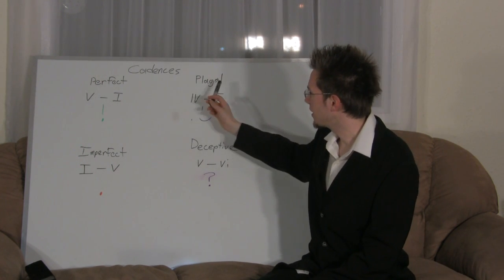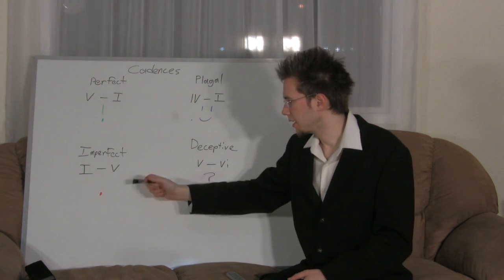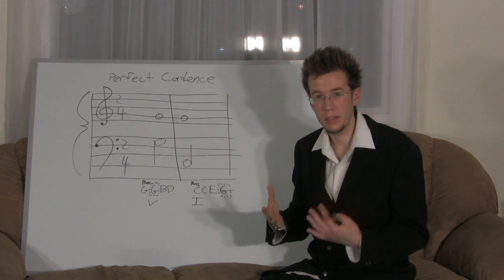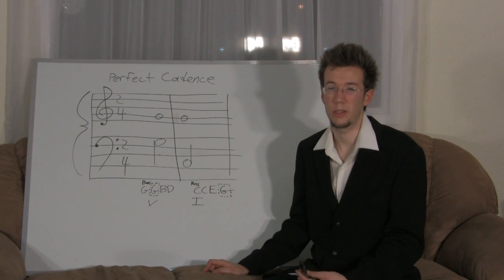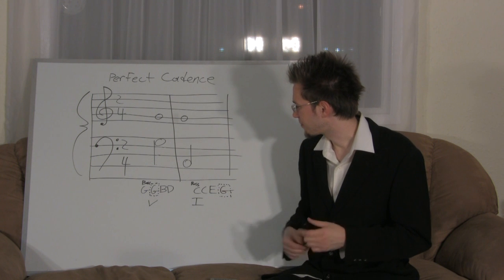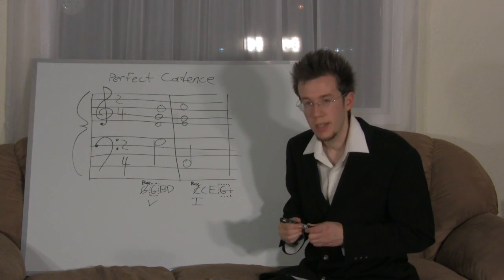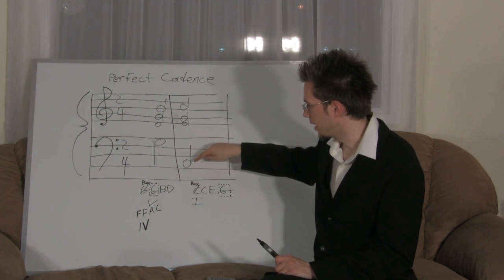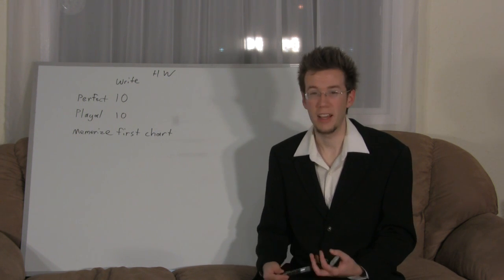#26 LEARN FREE MUSIC THEORY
In this lesson of learn free music theory, I talk about cadences. I also show how to draw a Perfect and Plagal Cadence. I'm building a Planet of Piano for people like you, come discover it: 🌲